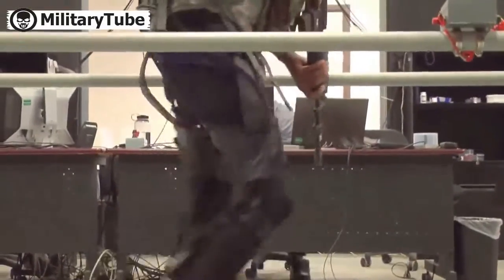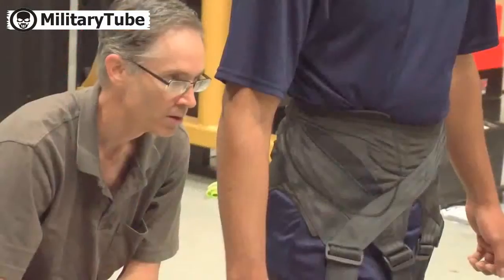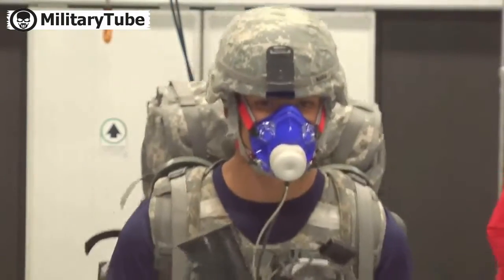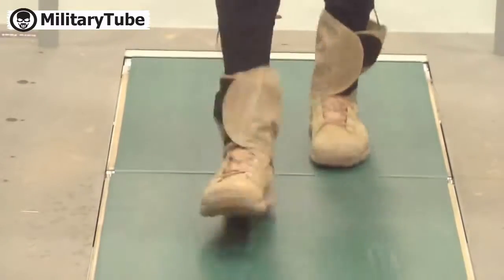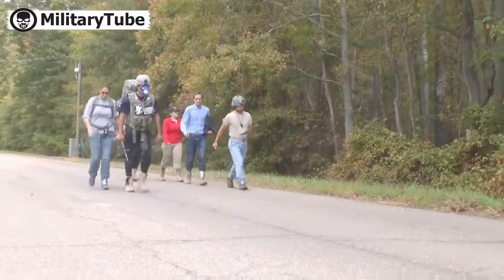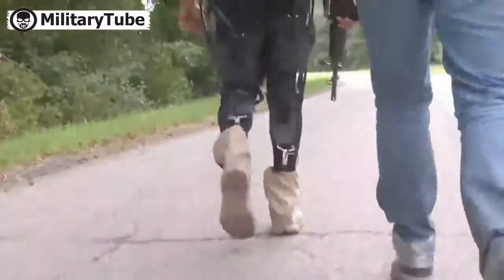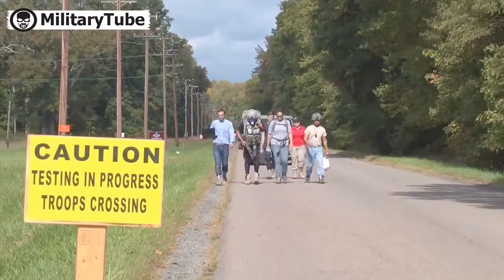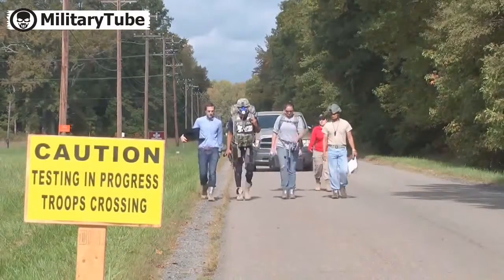US Lab Testing the US Soldier of the future US Army RDECOM by DARPA's new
For More Army and Military Videos, visite :
YouTube.com/MilitaryTube

us army ranks
us army reserve
us army rangers
us army logo
us army uniforms
us army special forces
us army jobs
us army infantry
us army war college
us army pay cale
us army
us army corps of engineers
us army ako
us army address
us army air corps
us army airborne school
us army academy
us army artillery
us army aviation
us army aircraft
us army alaska
us army acu
a us army division
a us army ranger
class a us army uniform
become a us army ranger
a patch us army
a company us army
salary of a us army soldier
what is a us army warrant officer
what is a us army sapper
salary of a us army general
us army bases
us army birthday
us army band
us army bases in germany
us army badges
us army boots
us army branches
us army backpack
us army benefits
us army beret
class b us army
13 b us army
us army 31b
91b us army
70 b us army
hepatitis b us army
36b us army
25 b us army
b company us army
us army 11b
us army careers
us army cadet command
us army cid

army of one
army football
army ranks
army of darkness
army surplus
army reserve
army worms 88,888
army ako
army girl costume
army times
army
army ants
army apft
army alms
army aviation